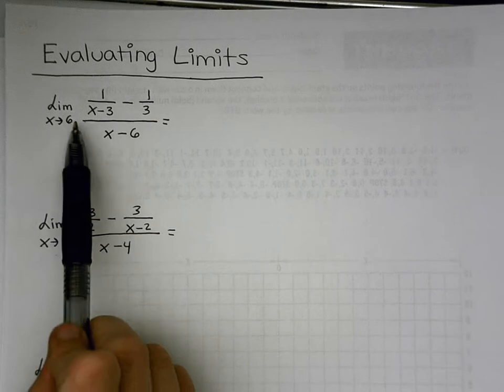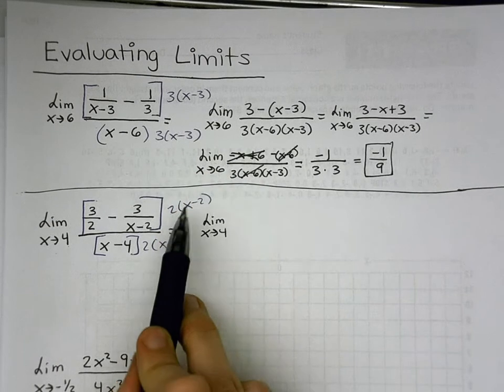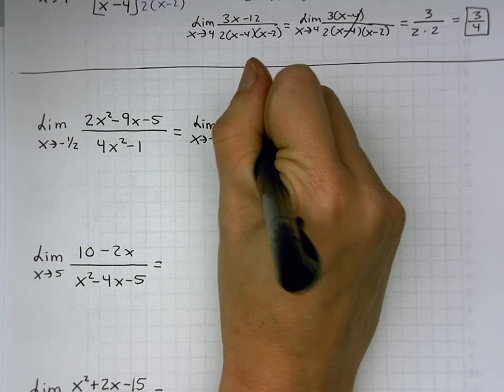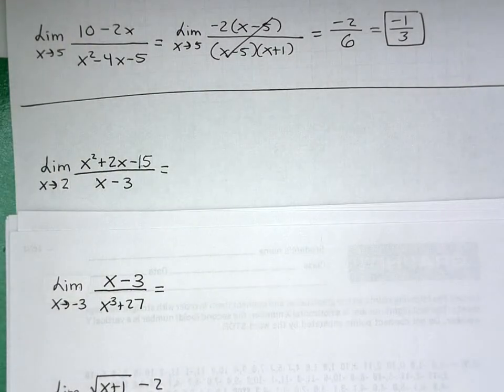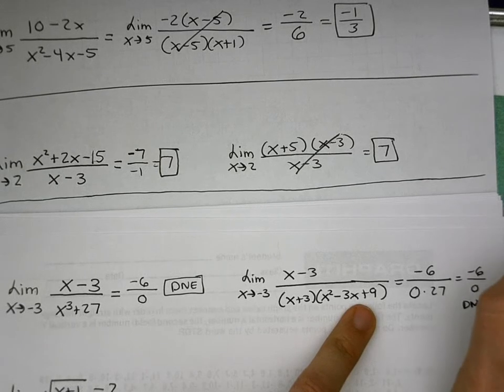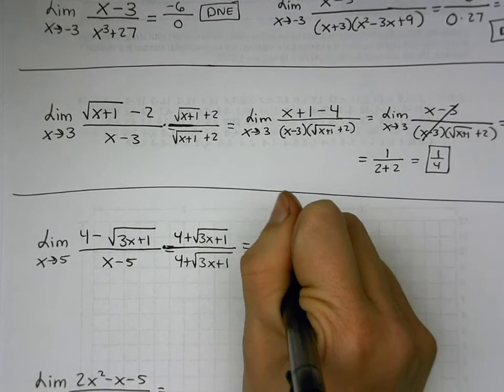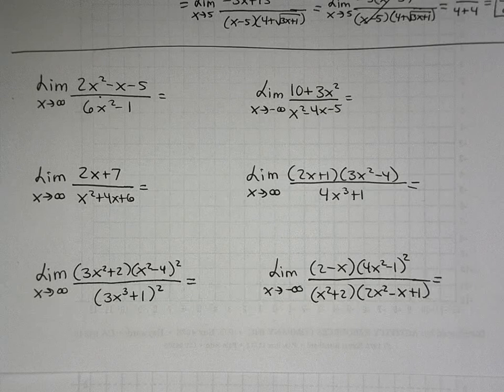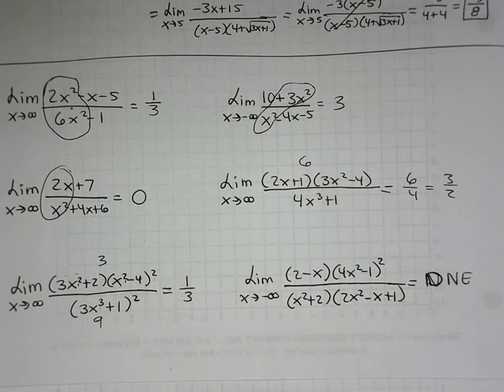Review- Evaluating Limits